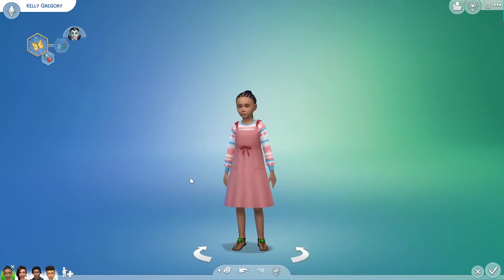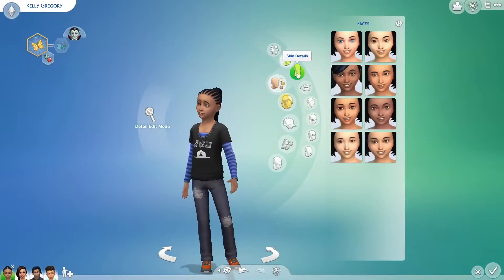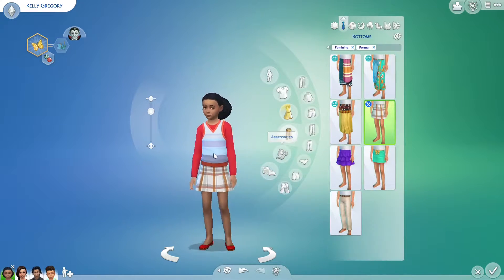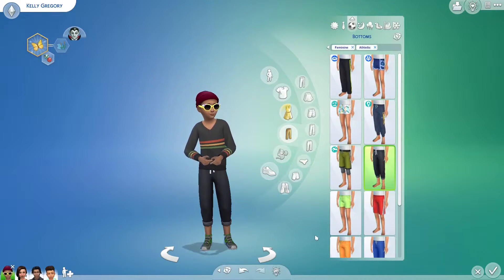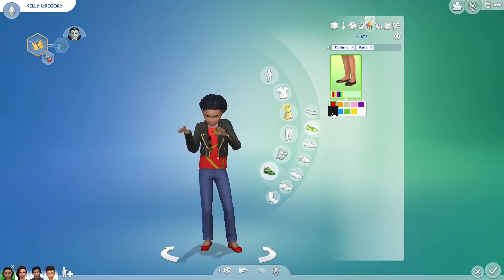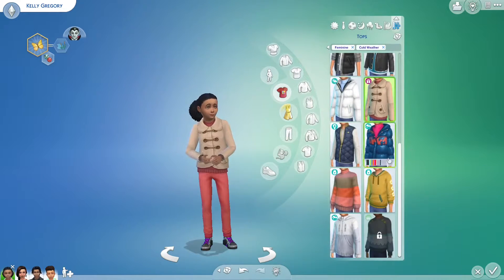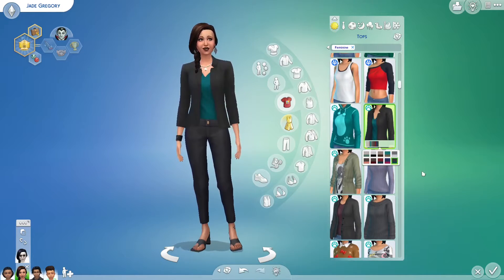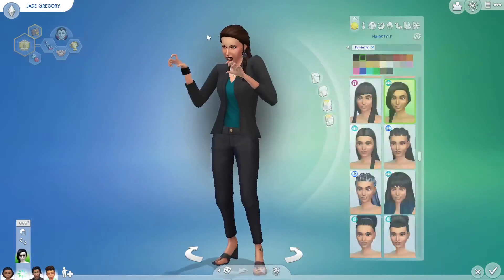Gregory Family Makeover!! The Sims 4!!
I appreciate all the support that has happened!

Come See My Community!! Discord

And Also My Discord Tells You When I Upload!!

Minecraft Java User: ShakeeSnake
Roblox User: ShakeeSnake_YT
Dauntless User: DiamondGamerHere
UHC: ShakeeSnake